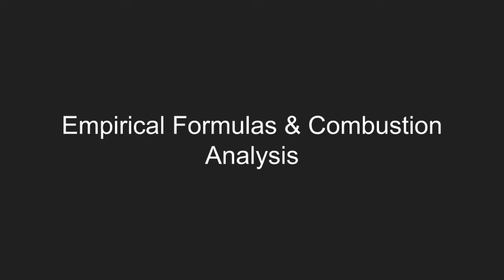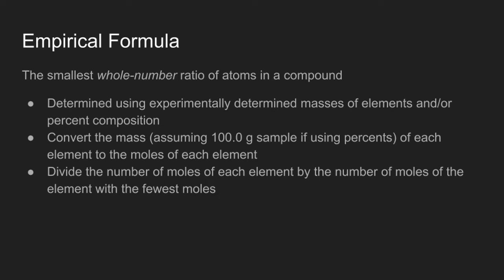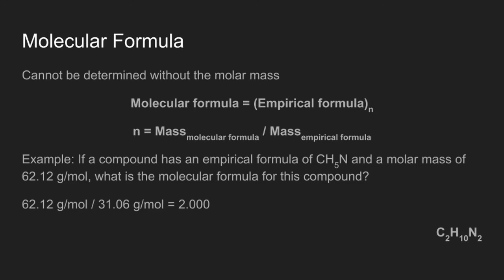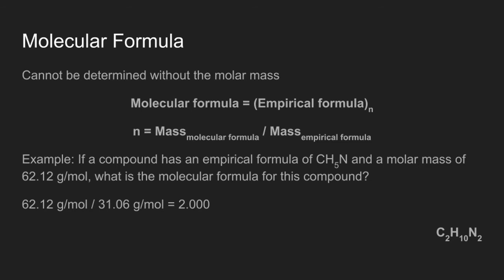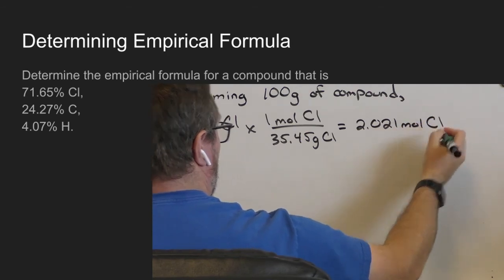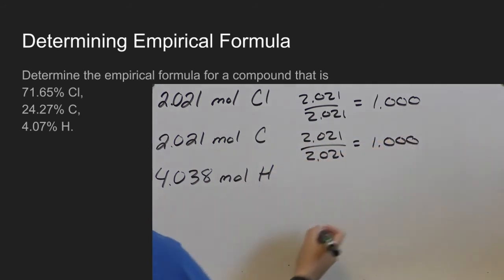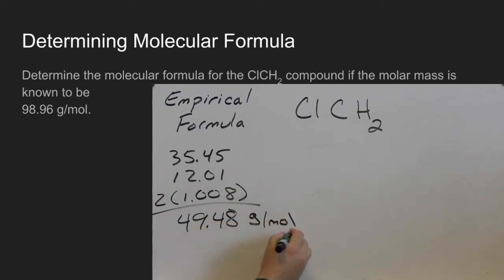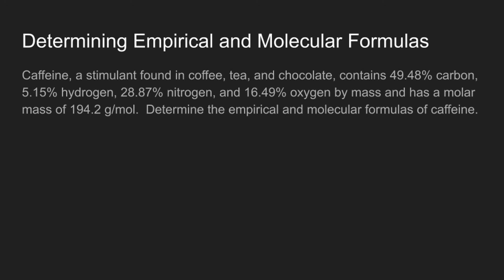Empirical Formulas and Combustion Analysis